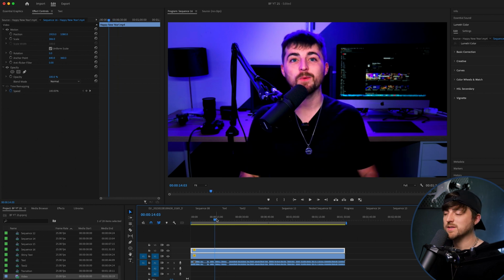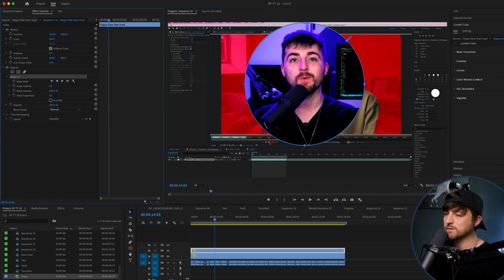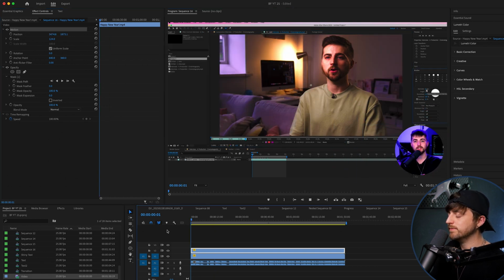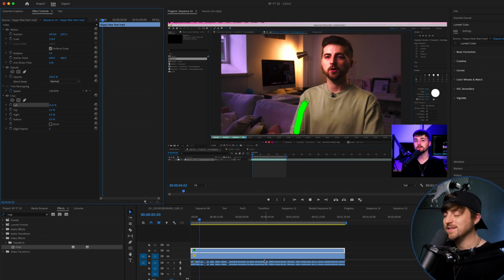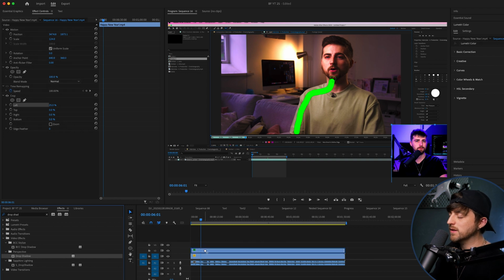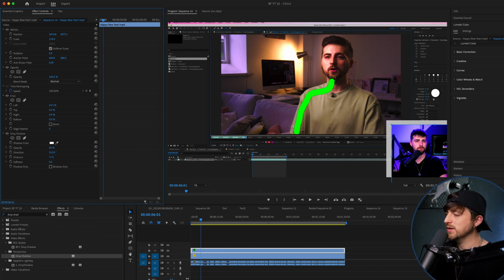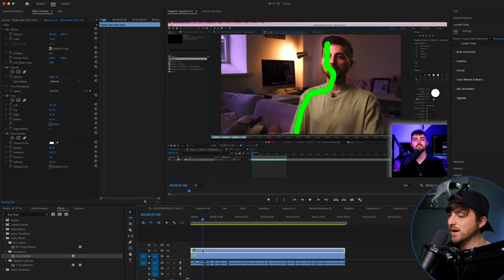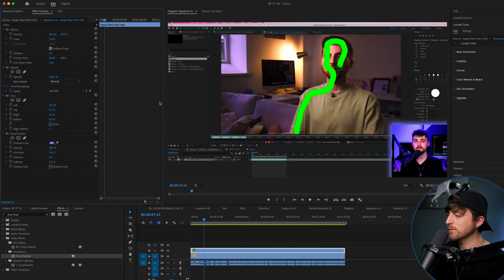Reaction Video Effect (Face in Corner) - Adobe Premiere Pro